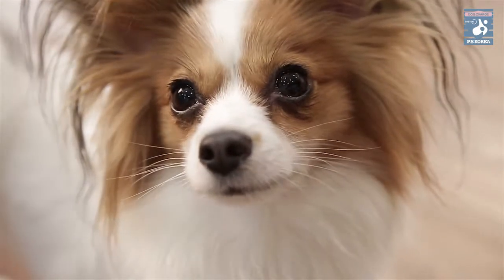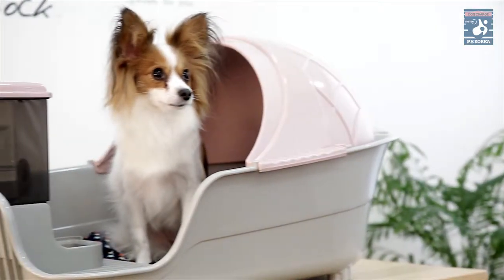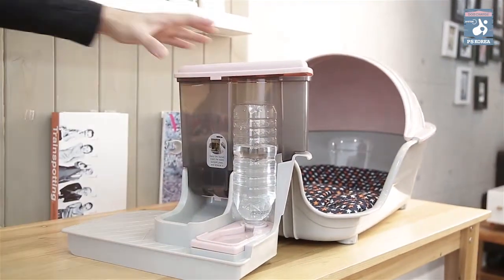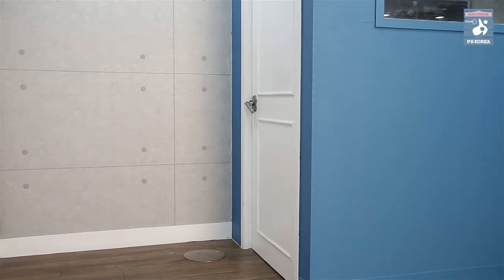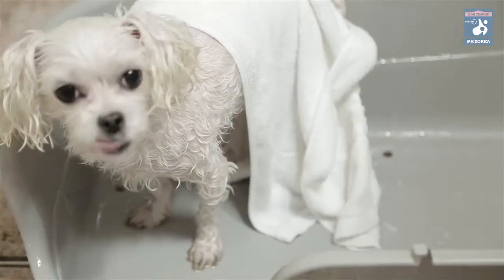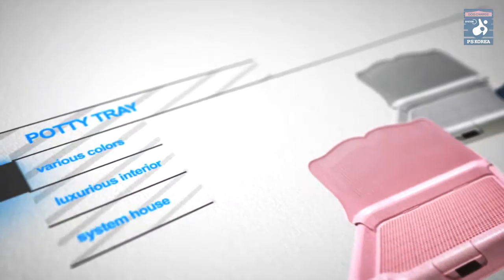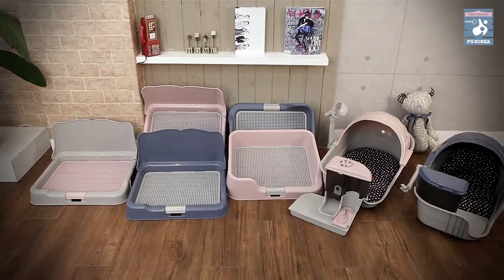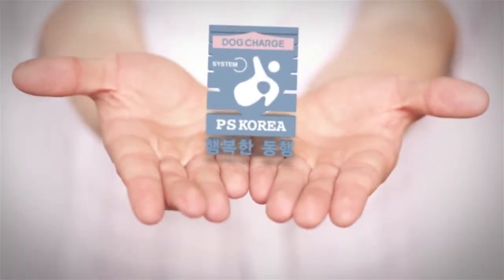Puppy Palace_My Pet House_HD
The "Puppy Palace" designed by an Architect.

Dogs, companion animals, became the best lifelong partners to all of us. Do you think you’ve treated well enough to make them happy? From their point of view, what do you think they need most?

This is a Dog-Charge Pet System House.
It has various functions with a specially designed beauty which is unique of its kind. This product has a built-in automatic pet feeder and can be modified and expanded depending on the size and the number of dogs. If the built-in automatic pet feeder is attached to the outside of the house, it becomes a roomier and more comfortable house.

In summer, you can open the roof for ventilation. Seeing her resting in her own cozy house looks so lovely!

You can prepare a self-serving meal for your dog while you are away for a long time. Fill the dry food in the feed container and release the lock, it will then automatically fill the food tray as the amount a dog eats. The water bottle can be easily installed by simply putting it into a slot. Now, you can enjoy your trip without worrying about your dog left in the house.

Now, it’s time to give her a shower. First, remove the roof, the feeder, and the cushion. You will then see the neck bar slot under the cushion. If she does not like taking a shower, you can adjust the size of the dog collar, and put it around her neck. Lift the shower holder and adjust the position to fit her. Now, you can use your both hands to wash her. Even after a shower, you will be amazed by the new feature of the Dog-Charge House.

Instead of using a shower holder, you can install a dry cradle to use it as a dry room.
You can dry her hair much faster with your both hands while making an eye contact with your lovely companion.

The Dog Charge Pat System House includes a premium potty tray and a deluxe potty tray for the male and the female pets! Dog-Charge Pet System House was awarded a Good Design Product for its sensible design along with its use of eco-friendly materials for sensitive dogs, this pet house has been attracting great attention in the pet market for its competitiveness.

Dogs, companion animals, are our lifelong partners. Now, it seems that you’ve done enough for your dog. PS KOREA Co., Ltd.

PS Korea's Potty Tray comes in various colors as well as doing multi-purpose functions. It is easy to create luxurious interior decor with system house coordinated by its potty tray.

Also, the music bed plays music so that your pets would be relaxed with the attracting sounds.
This is an innovative product in miniature dog house line. It will make your time with your four legged friends happier!